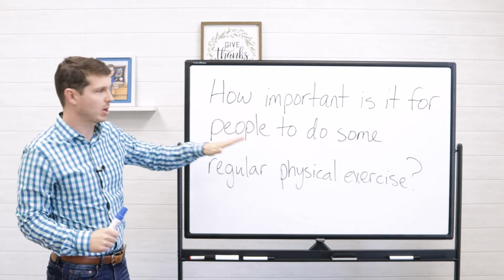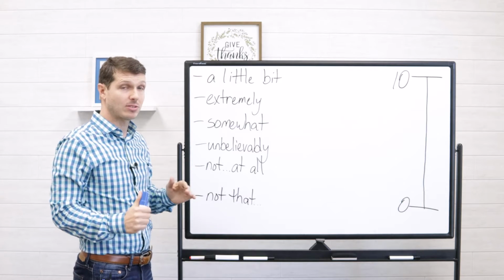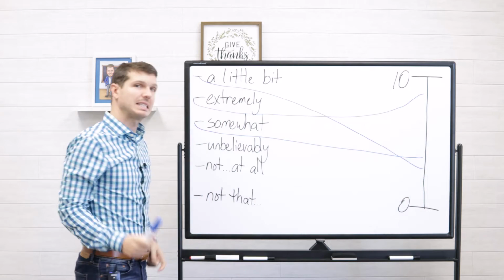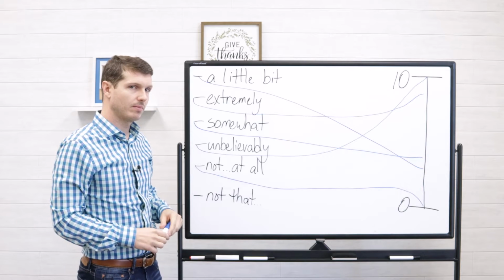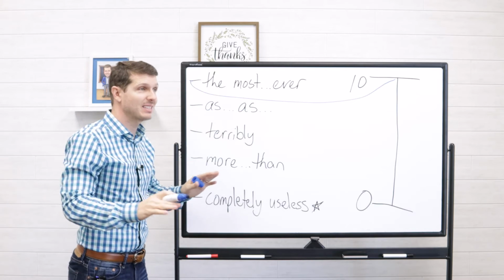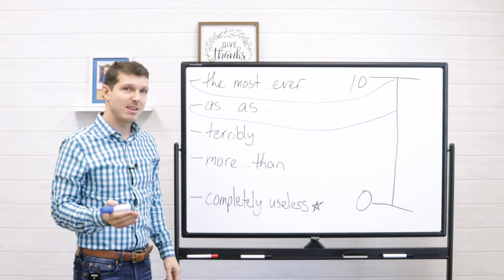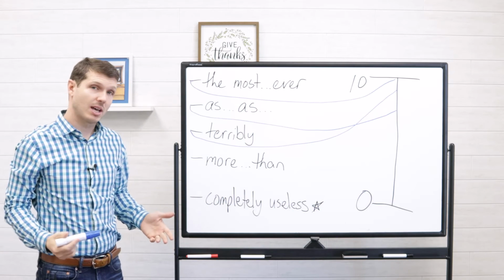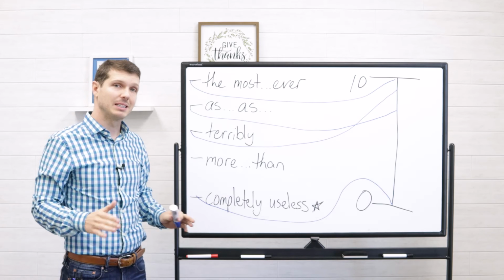IELTS Speaking - Improve Part 3 for a Higher Score: 'How + Adjective' Questions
'How + Adjective' Questions are very common on Part 3 of the IELTS Speaking Exam. You can learn how to expertly answer these no matter what exactly the question is.